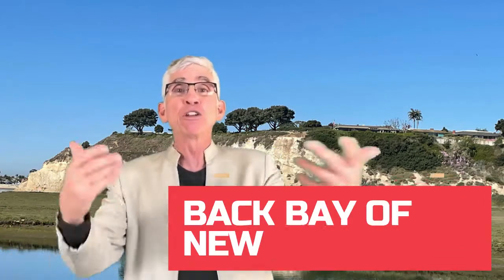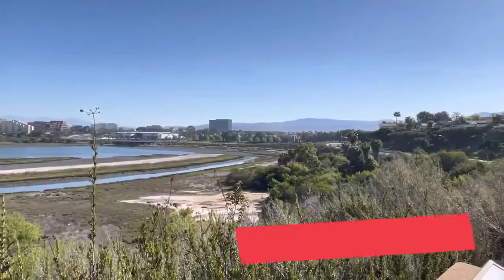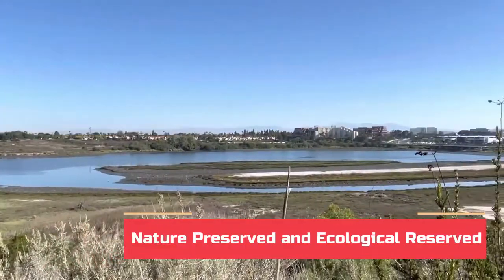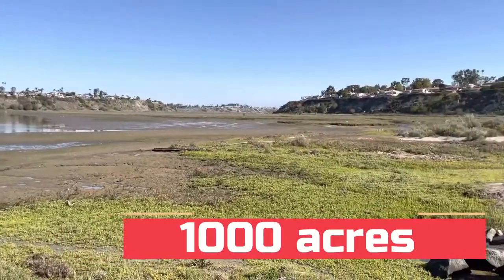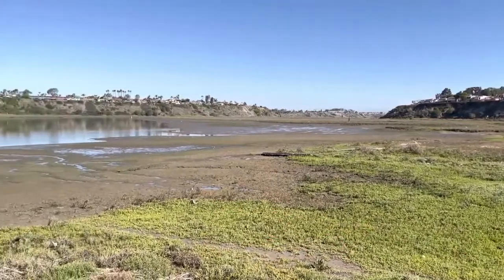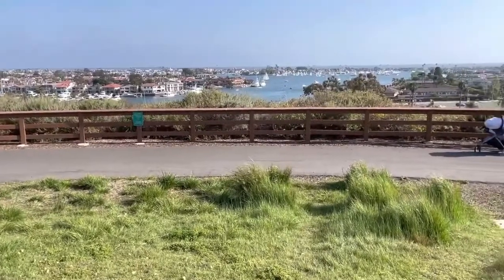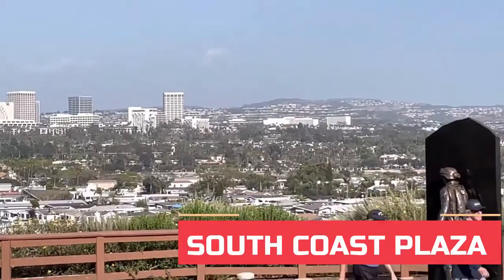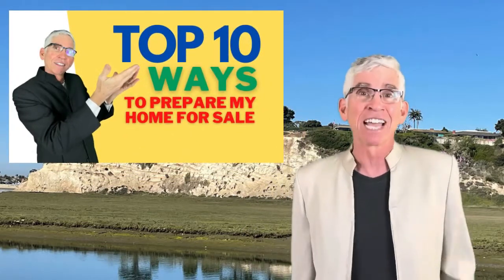Discover the wonders of the back bay in Newport Beach.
Learn how great is the back bay of Newport Beach
Welcome to your one stop shop for Real Estate Made Easy. With 40+ years experience and the tools, platforms and resources of NextHome you are in good hands.

Specializing in assisting people going through Probate or Divorce

👇 FREE 🆓 FREE 🆓 FREE 🆓 FREE 👇

*  The Top 7 Mistakes Made in Probate Real Estate and How To Avoid Them:

More Tools to Help You

* 💰 What is My Home Worth Today?

David provides the value of his 41 years of experience as a realtor, broker, and real estate company owner. David found the very best company to get you the most money possible in a shorter amount of time in NextHome with so many excellent tools to help you.
David offers his skills as a prayer practitioner ASLP (Agape Spiritual Licensed Practitioner) as a free service with 19 years of experience to assist you and your loved ones dealing with any life issues.

Broker/Owner
NextHome First Choice Realty
DRE # 00831621

housingmarket#Homevalues#Realestate